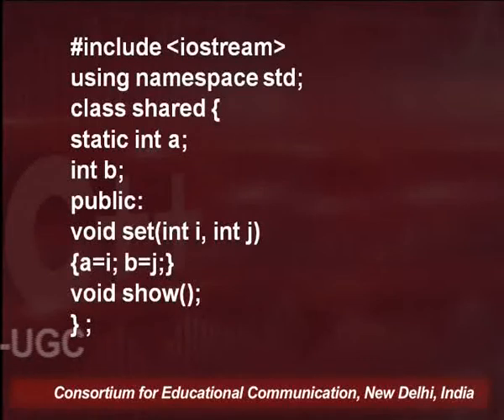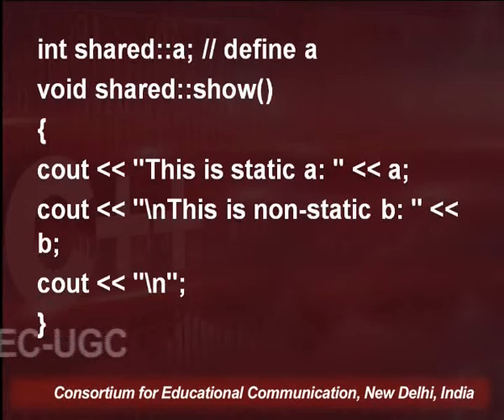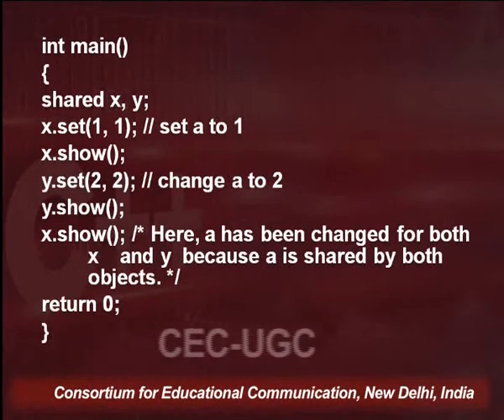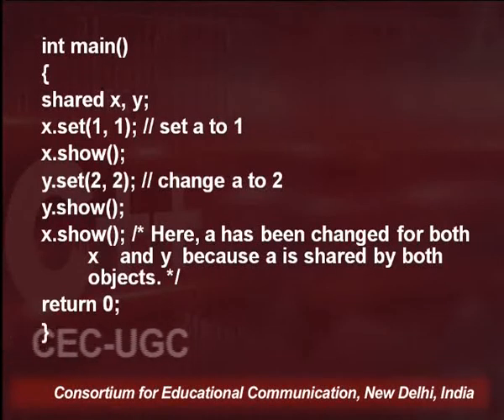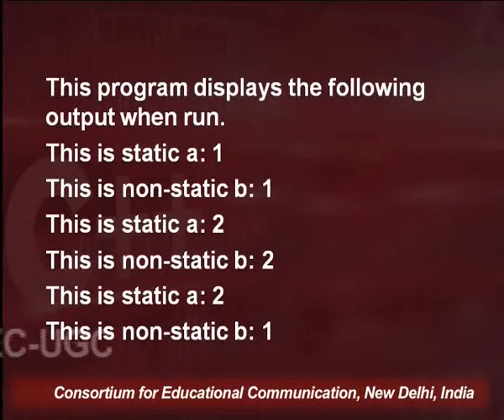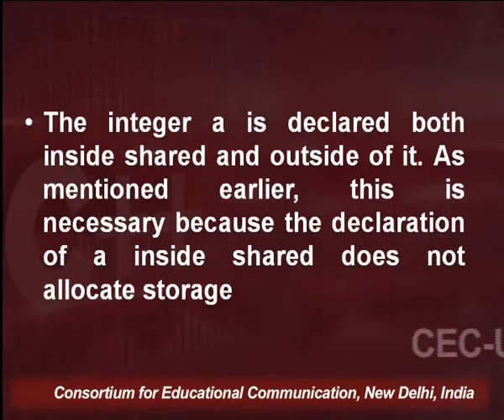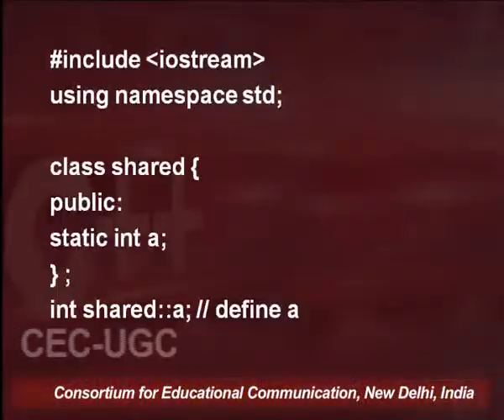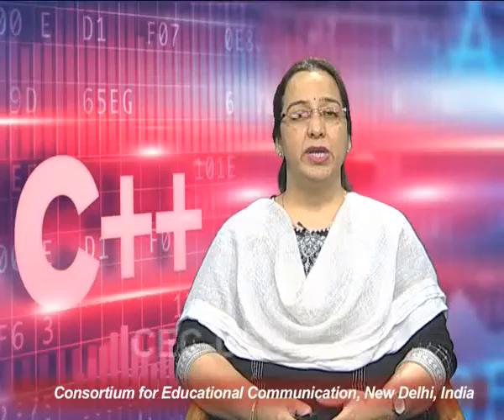Introduction to Programming using C++ (Static Class Members)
This Lecture talks about Introduction to Programming using C++ (Static Class Members).